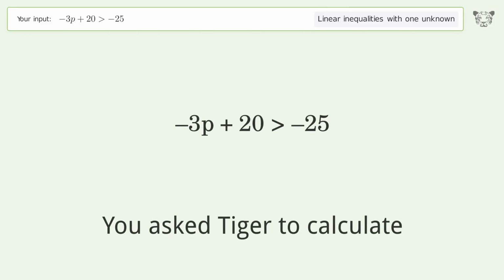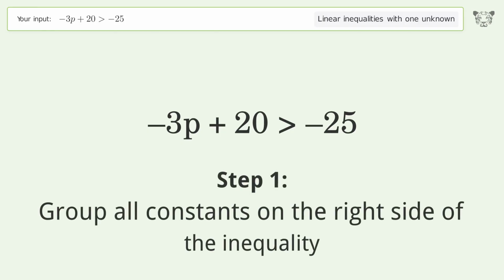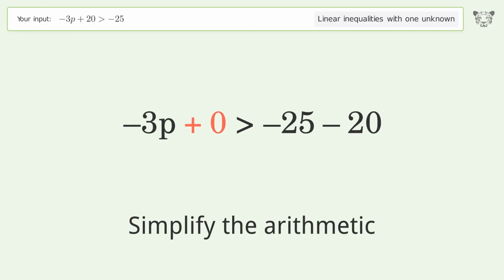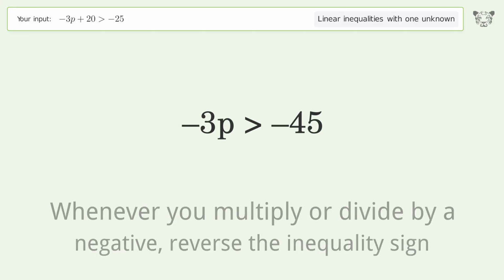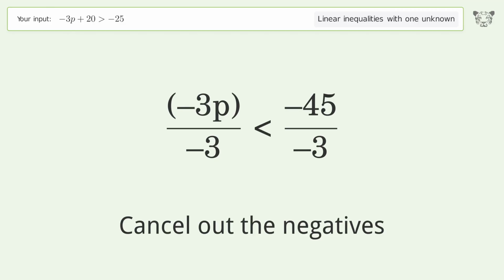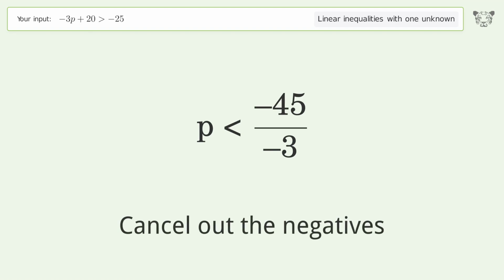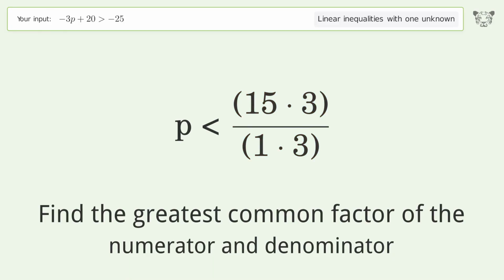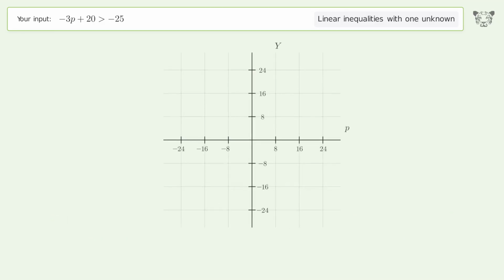Solving Linear Inequalities: -3p+20 is Greater Than -25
Struggling with -3p+20 is Greater Than -25? Watch our step-by-step video on Tiger Algebra to master this linear inequality effortlessly. Also, check out for more tips and tricks